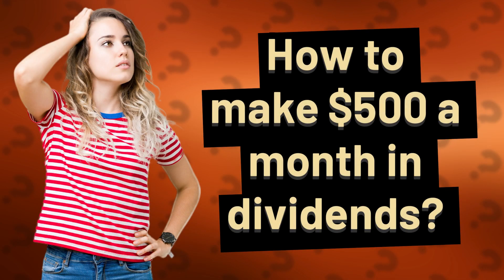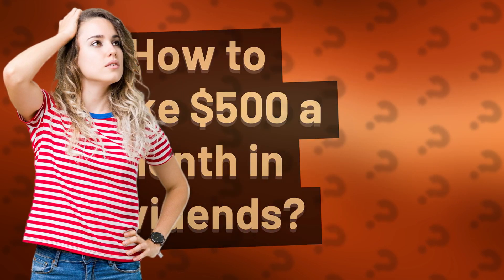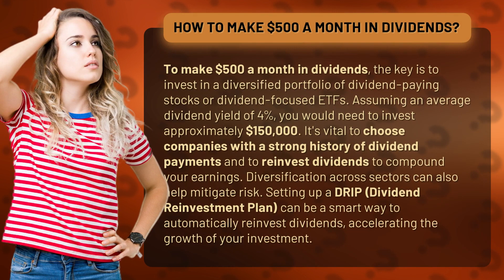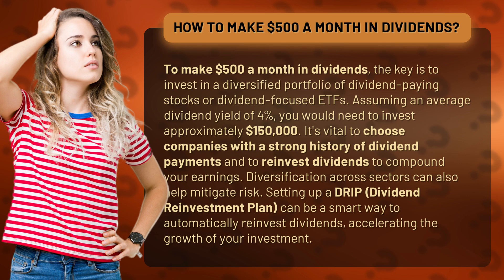How to make $500 a month in dividends?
How to Make $500 a Month in Dividends • Dividend Success • Learn how to reach the goal of earning $500 a month in dividends by investing in dividend-paying stocks or ETFs, choosing strong companies and reinvesting dividends to compound earnings. Diversification and setting up a DRIP can help accelerate your investment growth.